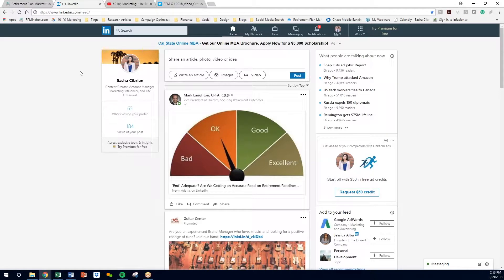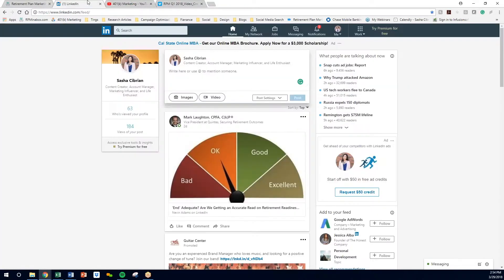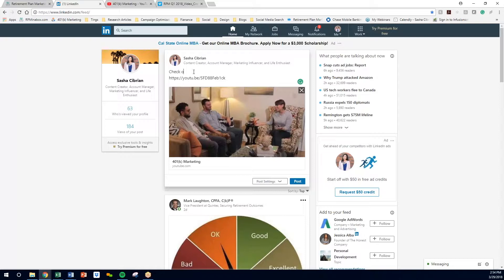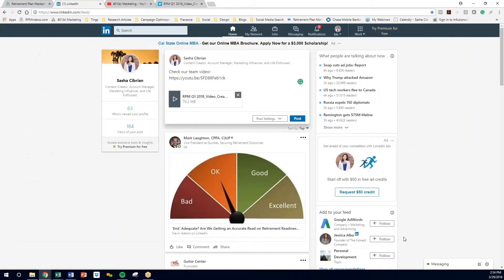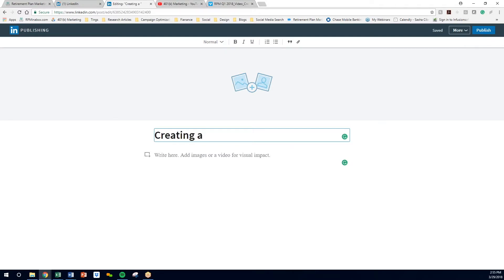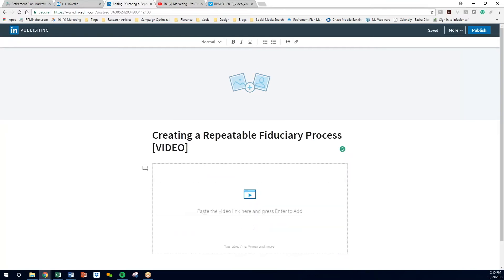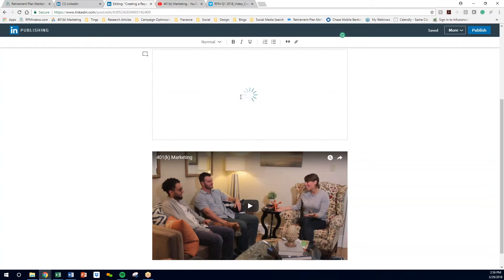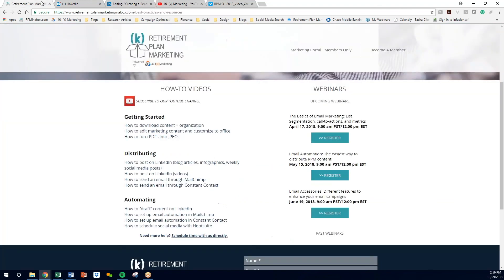How to post on LinkedIn (videos) | Retirement Plan Marketing Portal